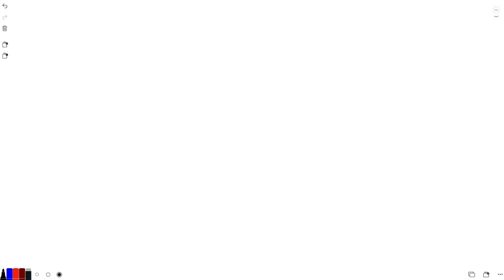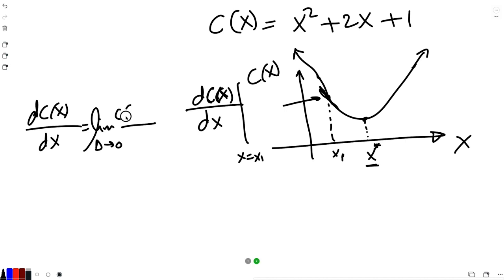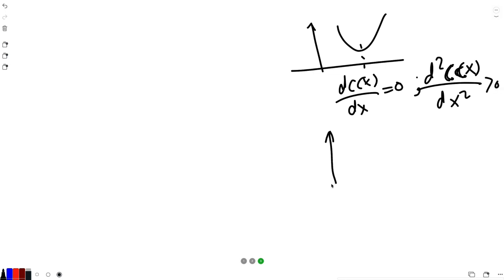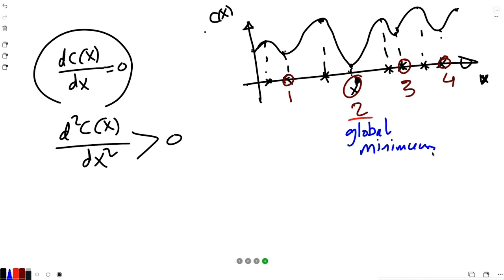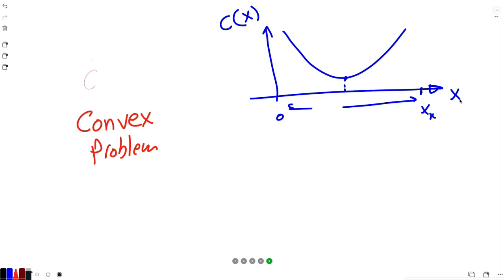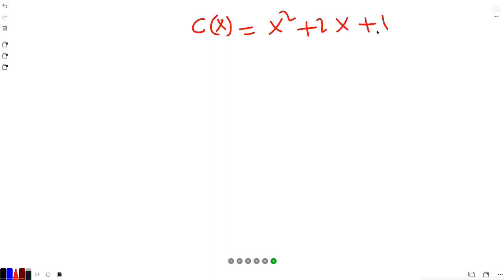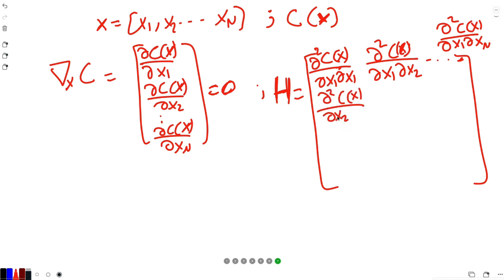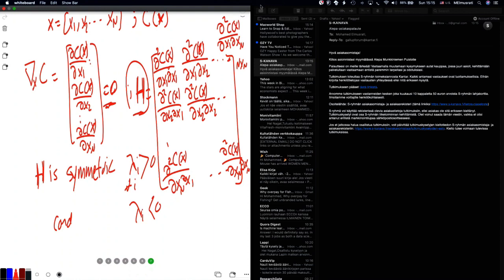Optimization Theory (1)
What is optimization? Critical points and optimization conditions, gradient vector, and Hessian matrix.